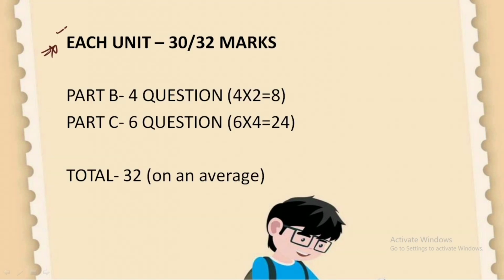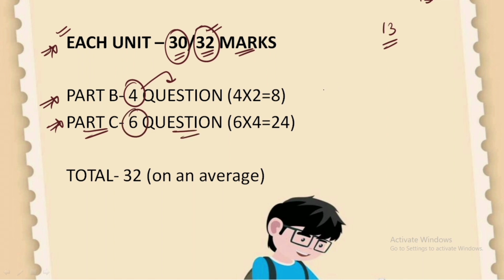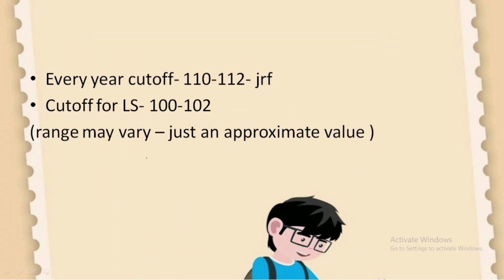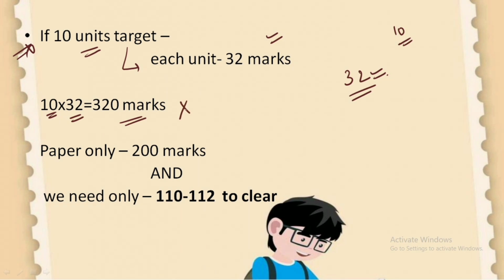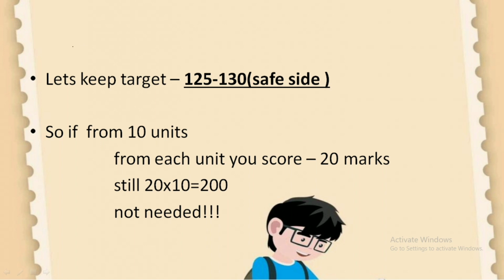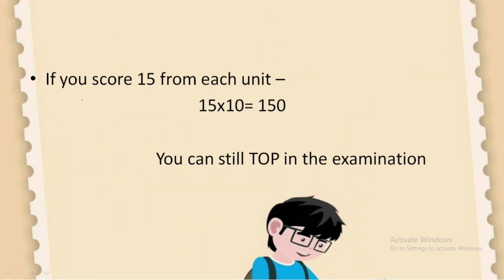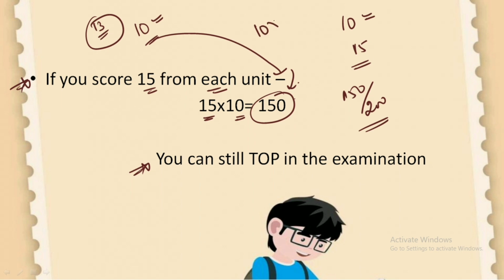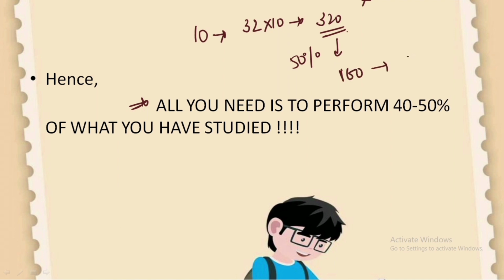Stress Buster Calculation | Change your Perspective for exam | Boost Your Confidence || CSIR-NET JRF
This video contains important tips that you can use to make your preparation for CSIR-UGC-NET Life Science better and also help you reduce your stress for the examination.